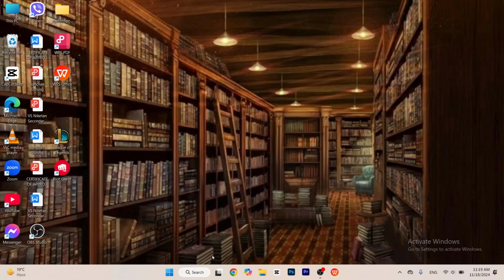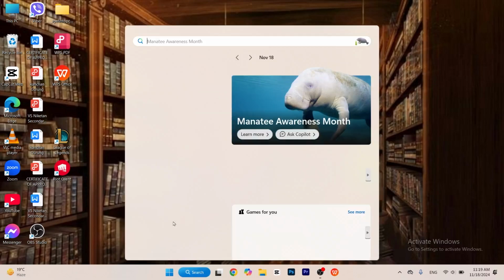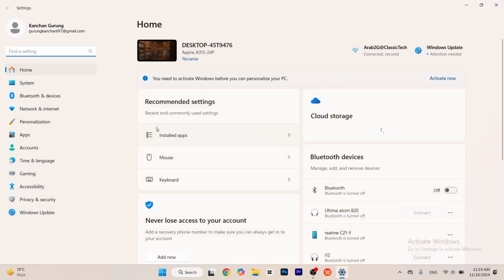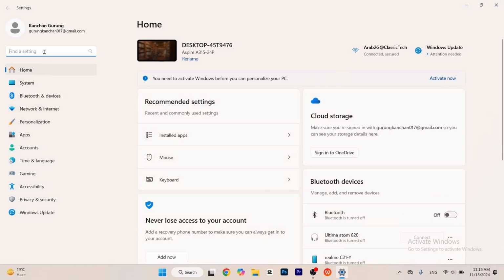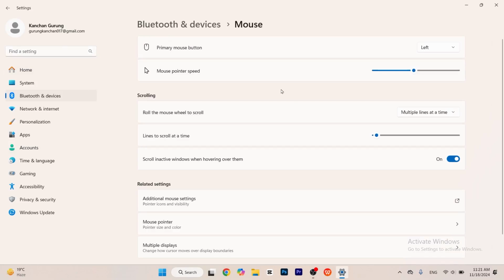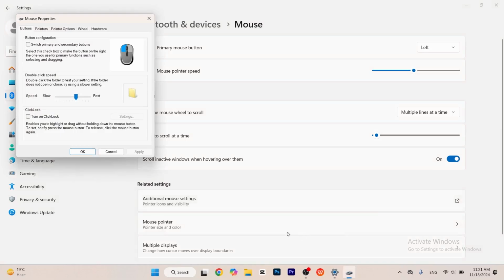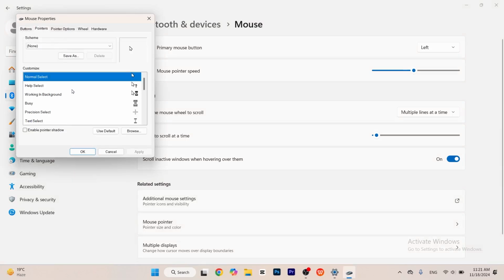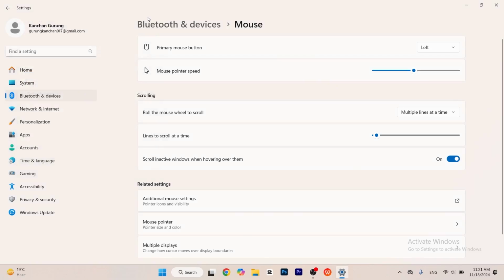How to Fix Mouse Moving on its Own in Windows 10,11 - Easy Tricks 2024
Hello World,
in this video, learn to fix mouse pointer moving on its own 2024